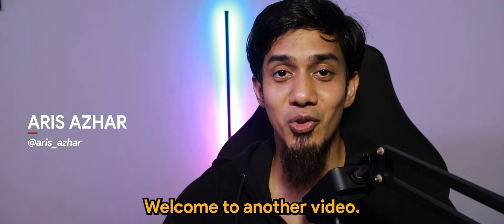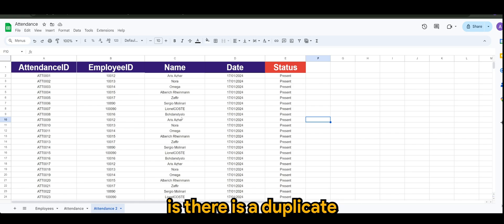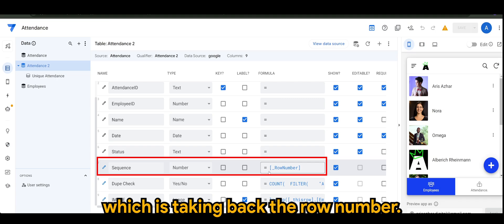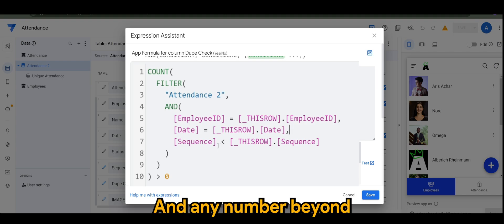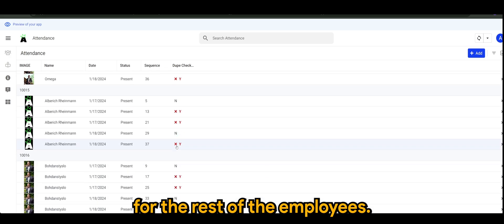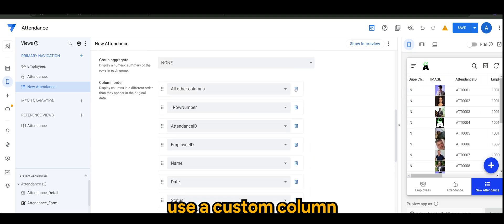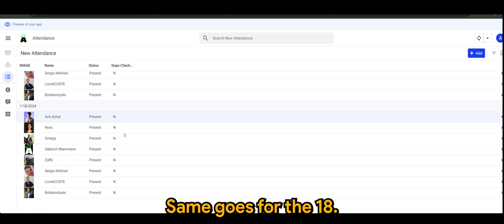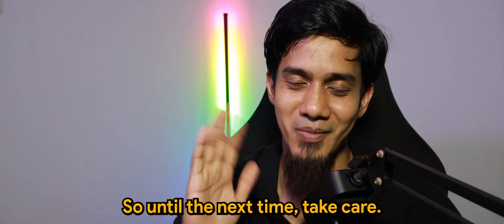Appsheet Episode 72: How to filter Attendance data and remove duplicates.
Dive into the world of AppSheet with my latest tutorial, where I demonstrate how to create a virtual 'sequence' column to efficiently identify and filter out duplicate attendance entries. Perfect for AppSheet users of all levels, this video will guide you through the process of ensuring your attendance data remains clean and organized.

We'll cover the intricacies of virtual column creation, formula crafting, and slice setup to manage your unique and duplicate records with ease.

By the end of this session, you'll be equipped with valuable skills to enhance your AppSheet data management capabilities. Tune in to streamline your attendance tracking today!